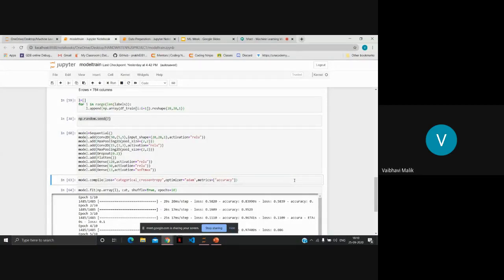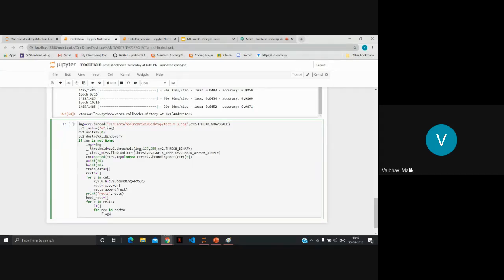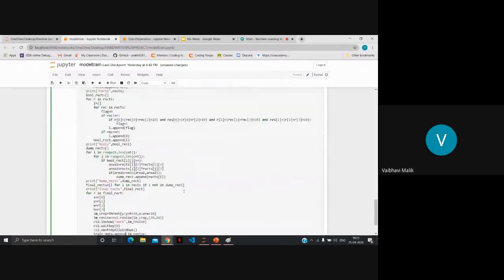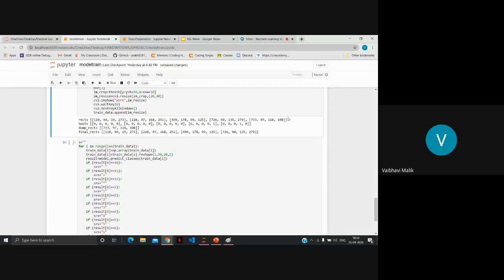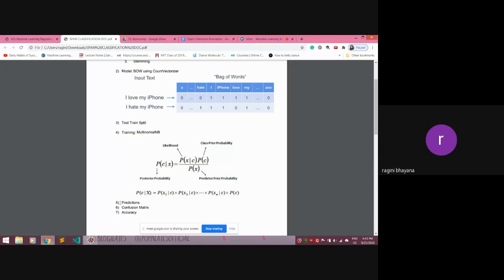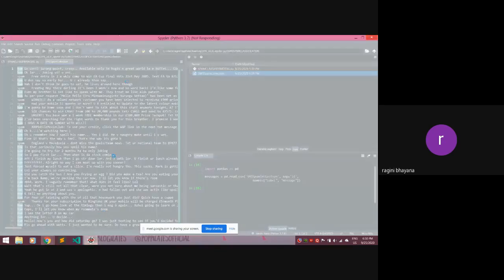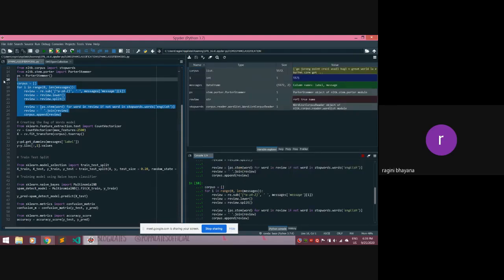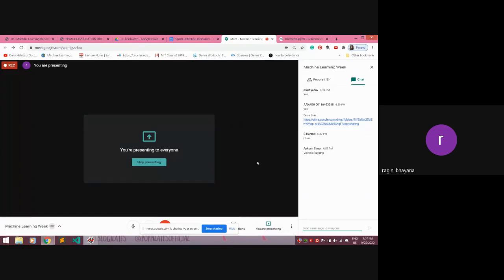Day 6: Handwritten Equation Solver (2/2) + Spam Detection with Vaibhavi Malik and Ragini Bhayana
Vaibhavi guides us towards completing the Handwritten Equation Solver using CNNs, followed by Ragini explaining how Machine Learning and Natural Language Processing can be used to detect spam messages.